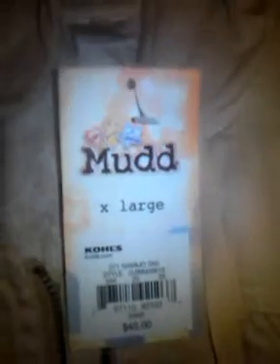Shopping at the GoodWill! Found some good things